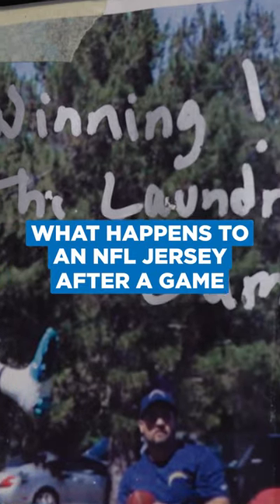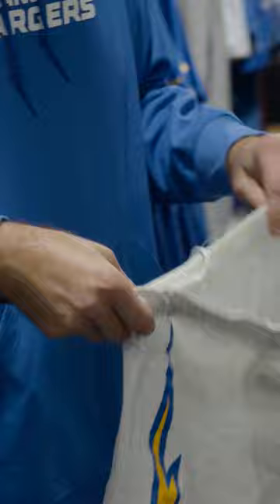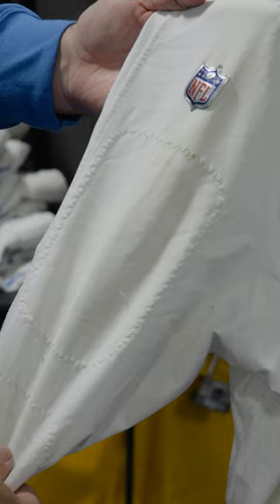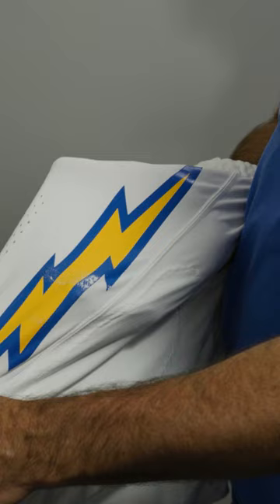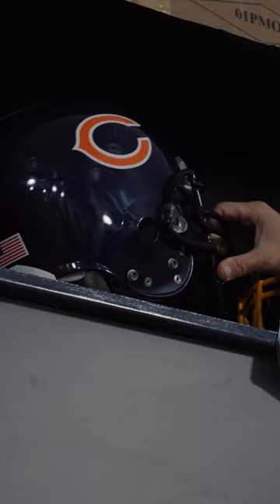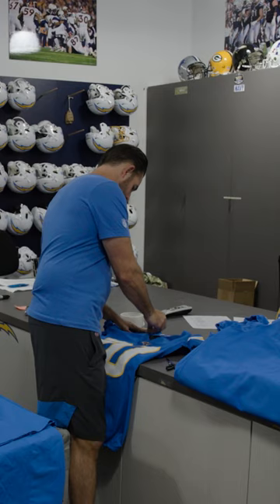how to get an nfl jersey game ready